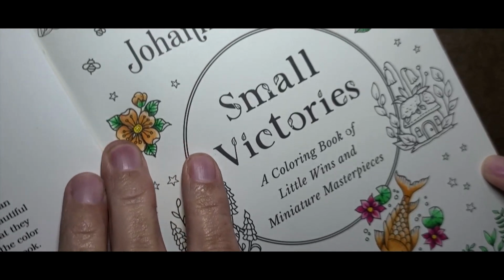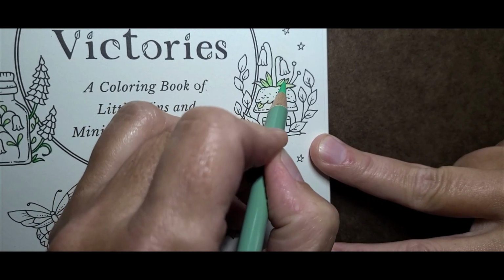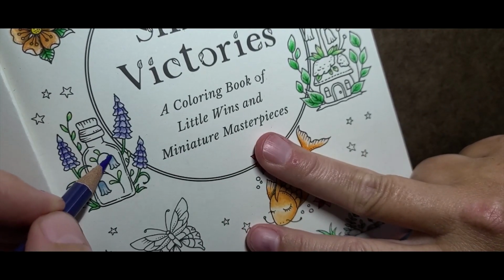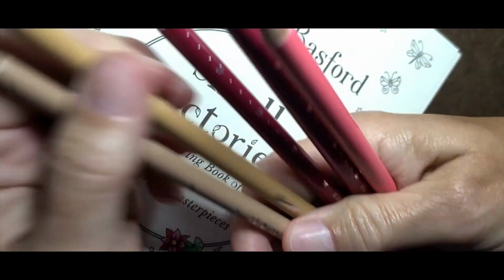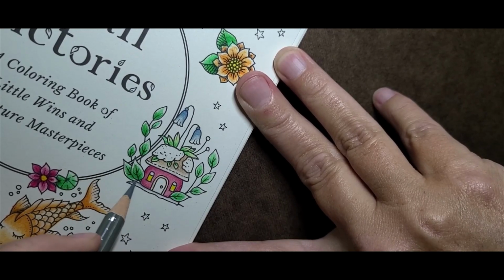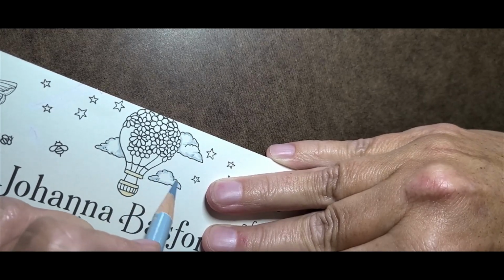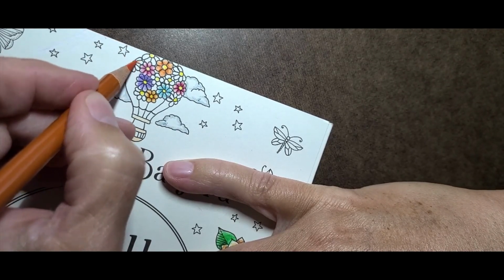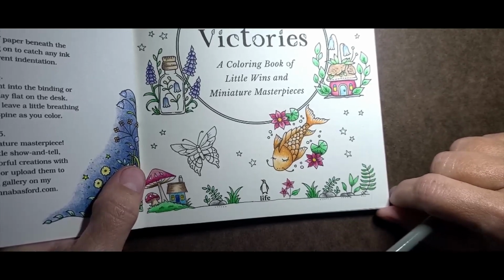Episode 58 - Daily Color In Johanna Basford' Small Victories Feat. Arrtx 126 Colored Pencils Day 5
Colors from Arrtx 126 used today to color the bottle (minus the bottle itself), house and hot air balloon

house
   roof - 6011, 3003, 6080
   dirt - 3003, 6080
   leaves - 5055, 5066, 5151
   house - 1050, 3075, 3060
   door - 2025, 2085
   window top - 2025, 2085
   window 1022
   door frame - 3003
bottle & house
   bluebell flowers - 2011, 2019, 4188
   bluebell leaves (tiny leaves around bottle) - 5009, 5055
bottle top - 6011, 3003, 6080
lupins (around bottle) - 2019, 4188
lupin leaves & grass (around bottle)
balloon flowers (light and dark of each):
   pink  -  4003, 4010
   aqua - 2011, 2071
clouds - 2011
balloon - 1022, 7047

(the above shop links are affiliate links for which when you make a purchase as a result of clicking on these links, I will earn a small commission at no expense to you. Your support is much appreciated)